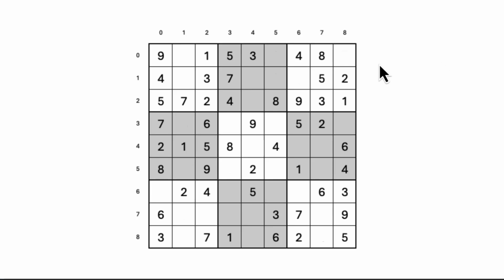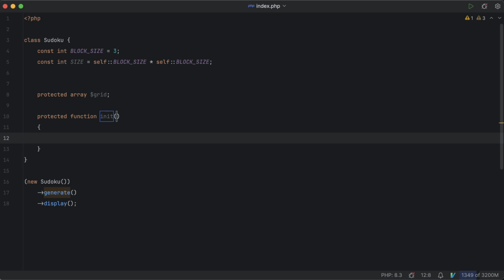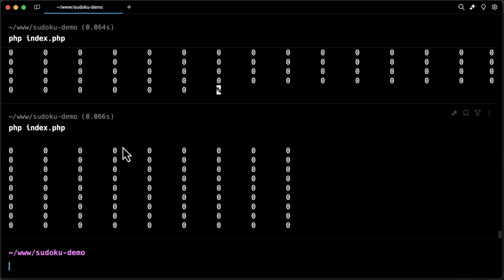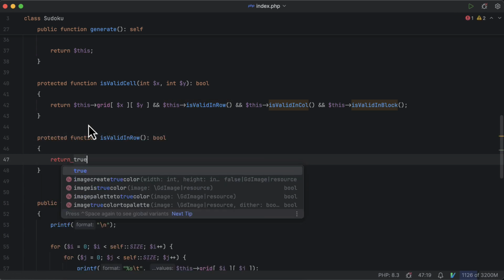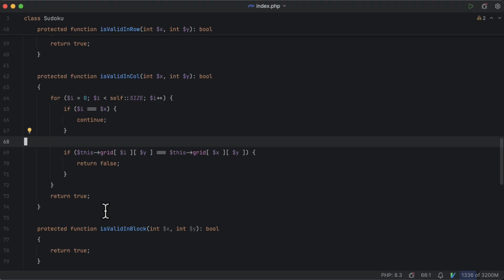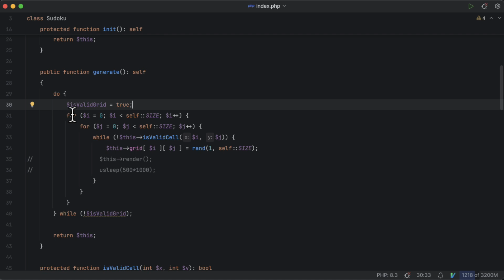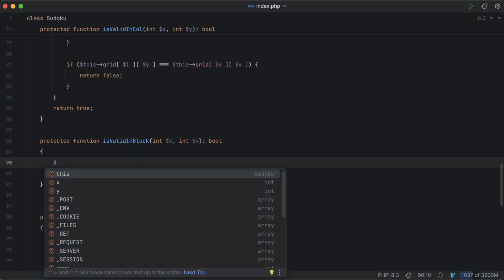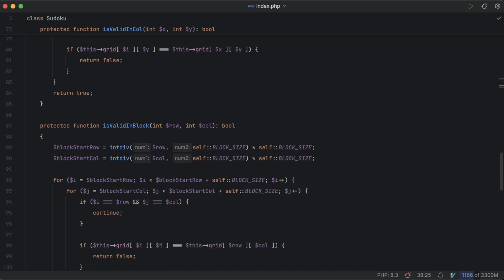Building a Simple Sudoku Generator in PHP: A Step-by-Step Guide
In this tutorial, we'll walk through creating a basic Sudoku generator using PHP. We'll cover the fundamentals of setting up a grid, implementing validation, and generating Sudoku puzzles. This tutorial is perfect for anyone looking to practice PHP and understand how Sudoku puzzles are formed. Join me as we break down the process into manageable steps and build a working Sudoku generator from scratch.